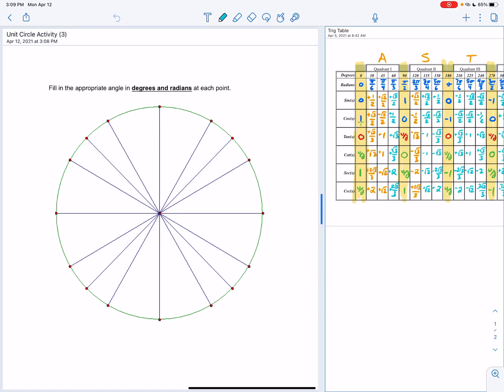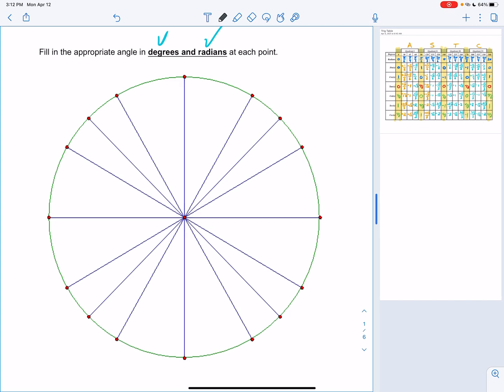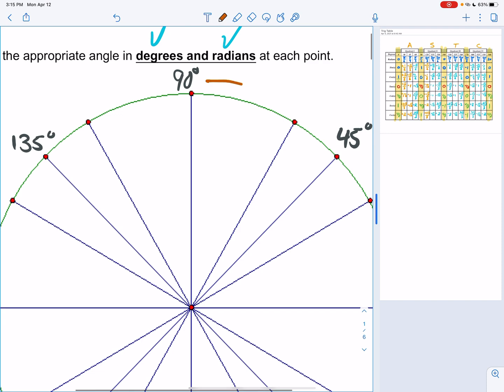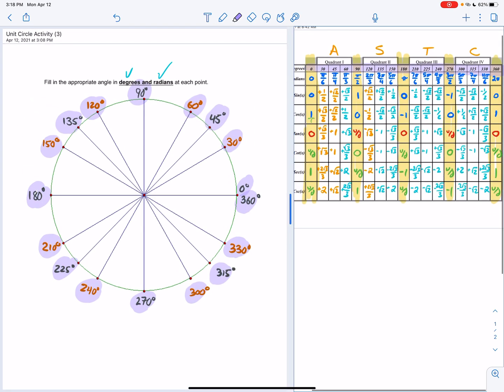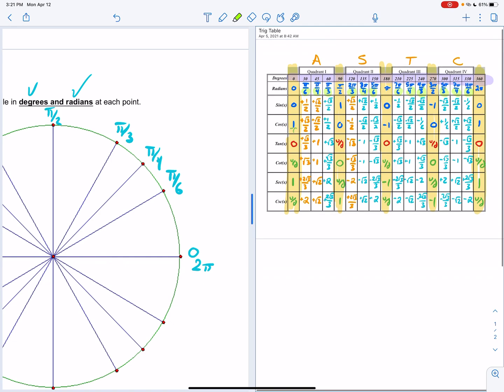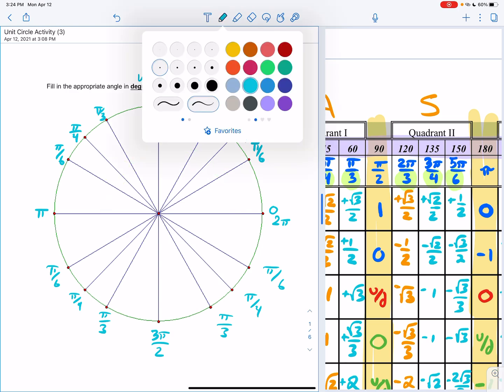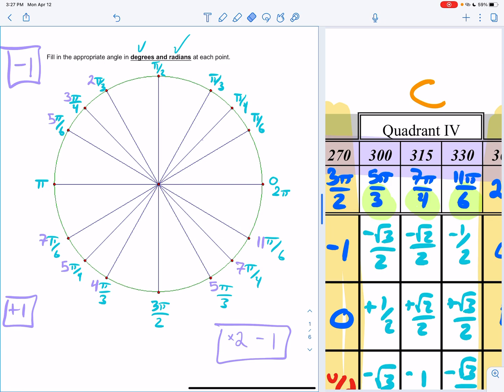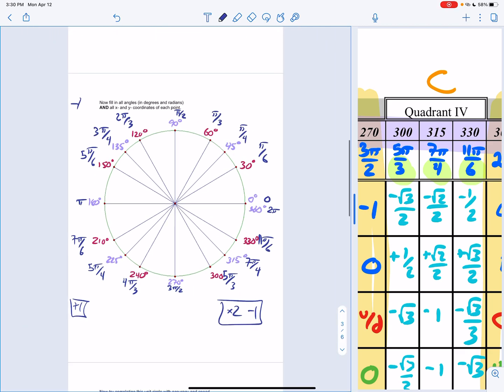IM3 - Unit 3 - Notes 18 - Unit Circle Part I